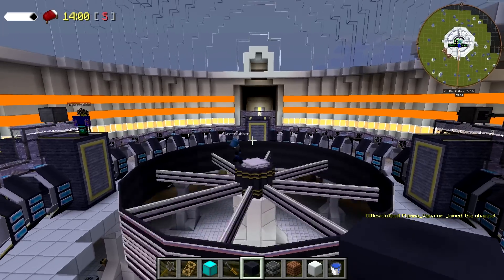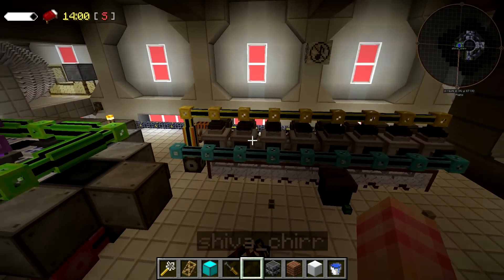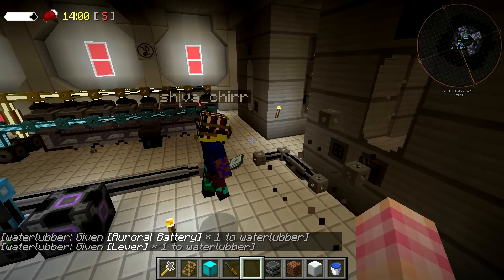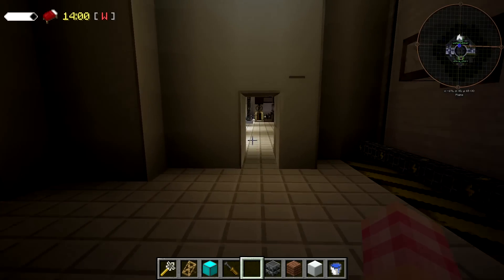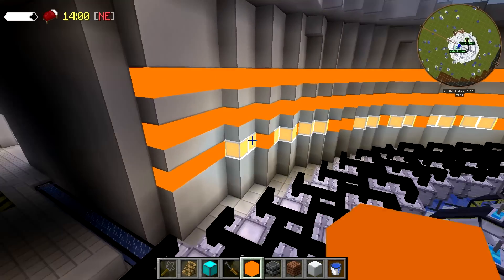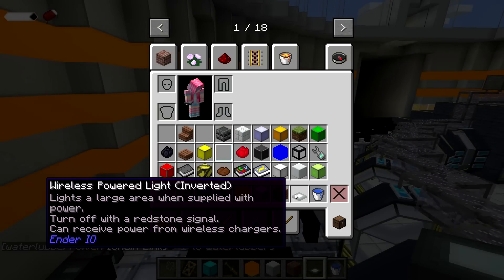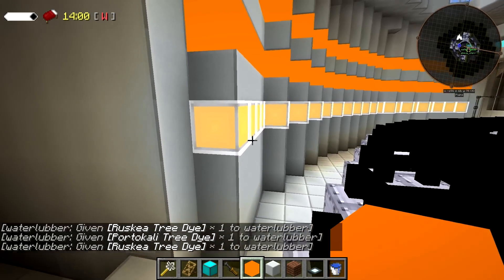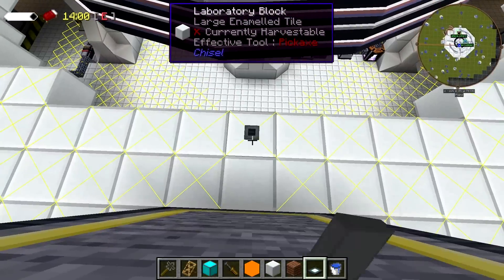ReactorCraft - Fusion Plant Build #9 - Fix Then Crash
Just when we thought we had it figured out

In this series we'll be building a ReactorCraft Fusion Power Plant. You'll get to see the installation of all the various support systems to get this facility up and running.

In this episode, Shiva, Waterlubber and I discover what is draining our FPS and fix it. Things finally seem to be looking up since last time when the crash monster rears its ugly head again and this time there's no soldiering through it.

Get the Revolution Modpack on the AT Launcher!

Thanks to my Patrons:
Producer: Haggle 1996
Solego, Nathan Welty, DorinnB, Waterlubber, Aralia Almendral-Todd, Fluffy Cloud

Transition sound effect from Freesounds.org